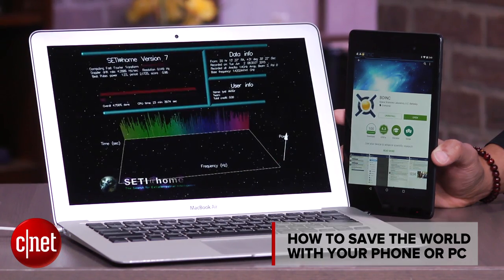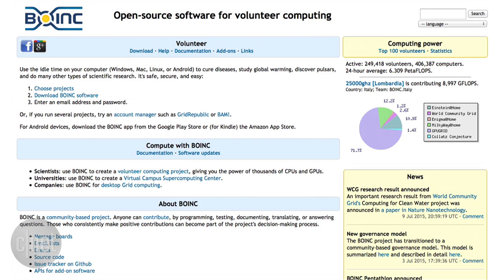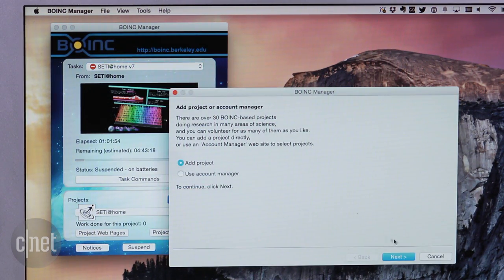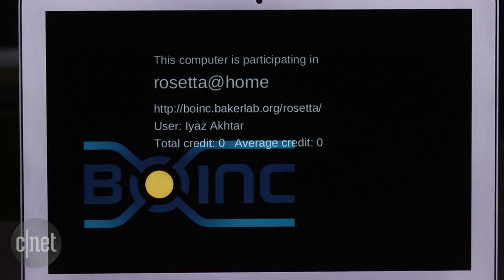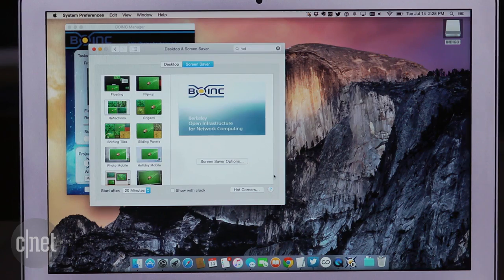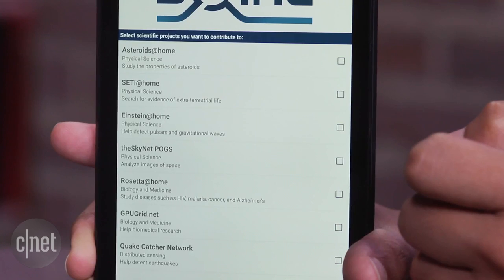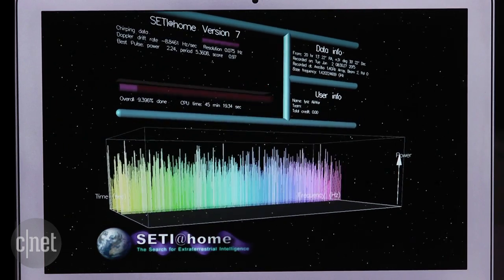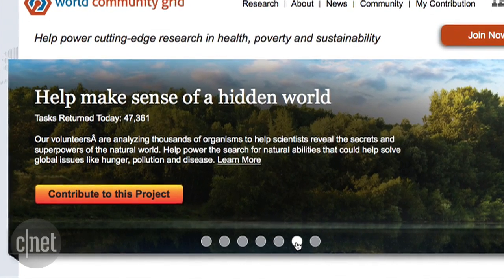CNET How To - Cure diseases and find alien life with your computer or phone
Your computer can link up with others around the world to solve life's mysteries.